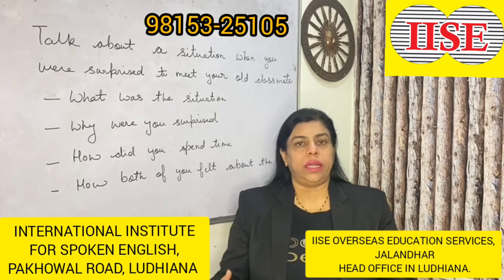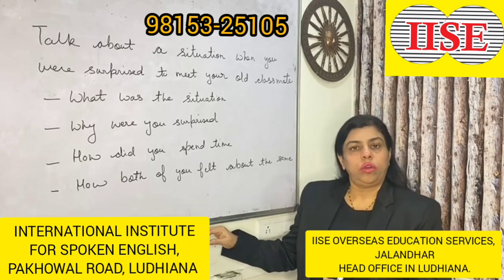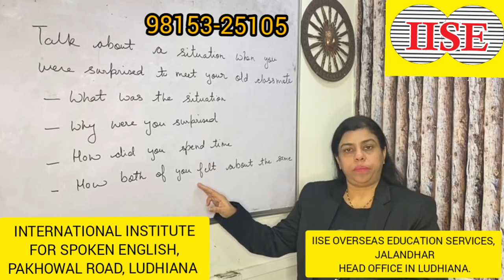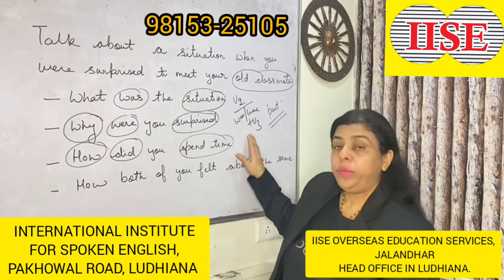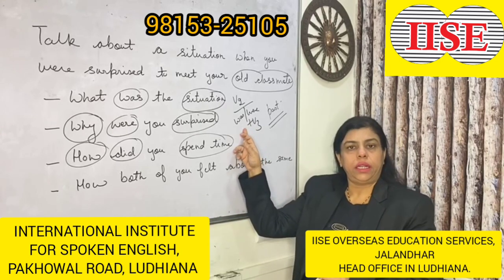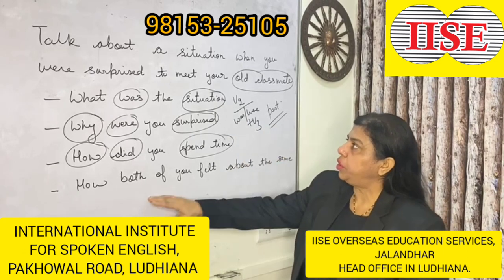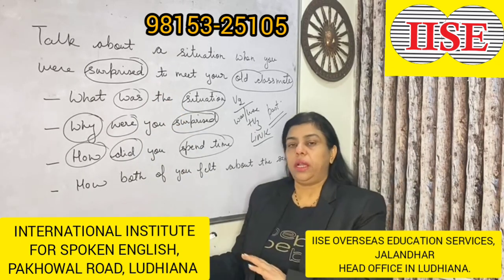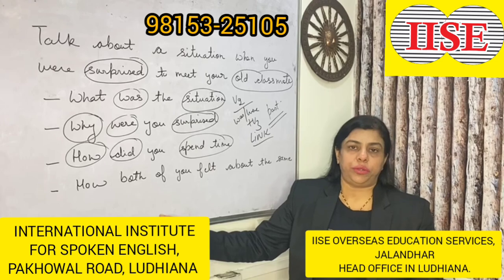HOW TO CRACK CUE CARD FOR 7+ BAND SCORES TIPS BY MONIKA AGNIHOTRI..........................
FOR ONLINE & OFFLINE COACHING:
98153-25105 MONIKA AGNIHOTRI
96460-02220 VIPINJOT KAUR